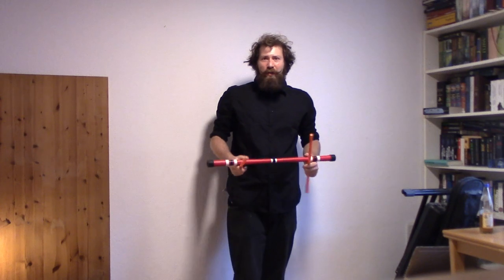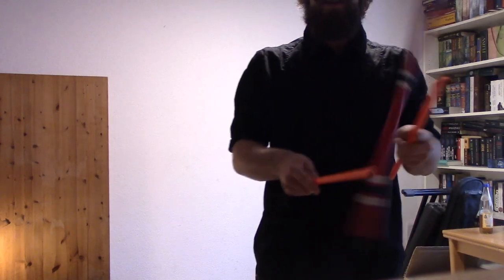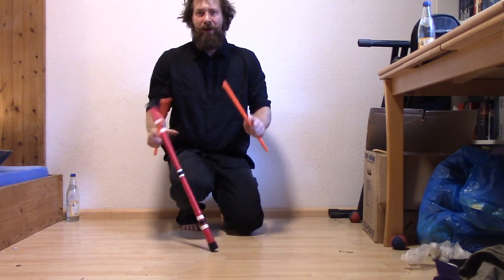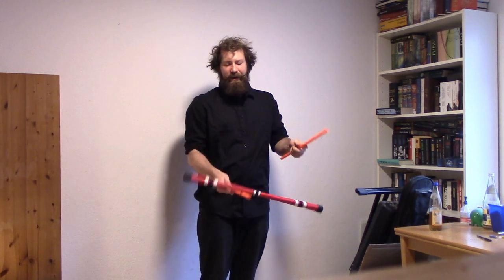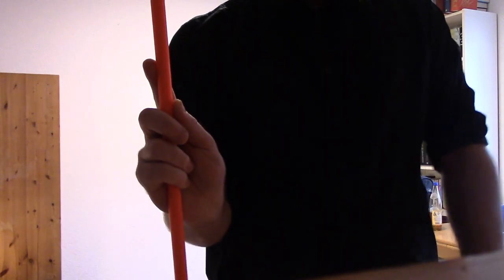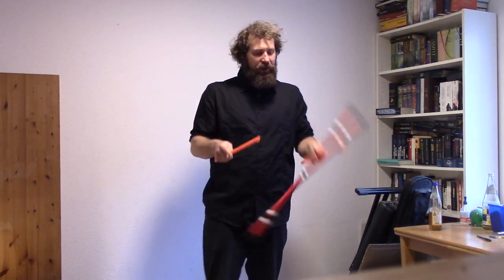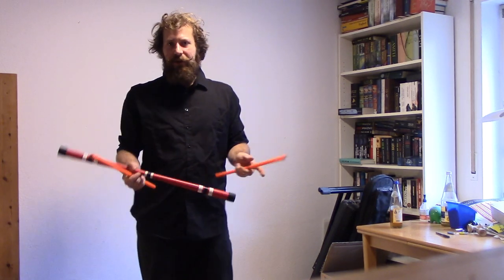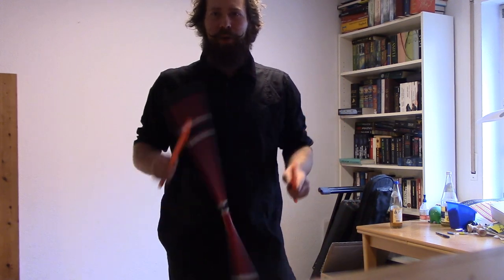How to learn or teach Devilsticks and Flowersticks (Tutorial)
someone at r/juggling asked how to learn devilsticks as a hard case beginner motivating me to finally do an tutorial on how to learn/teach devilsticks. The exercises and methods used for this video are a mix of my personal experience, the experience of other people with whom I talked over the year and methods that can be tracked down to juggling and devilstick instructional books from last decades. It´s a mix of exercises and tips, not all of those will apply for everyone but in between, I believe there is a path to victory (a continuous devilstick tictac) for everyone. Hope this helps. Good Luck